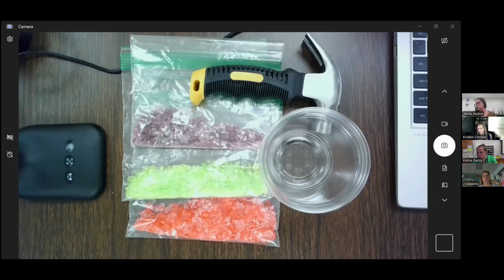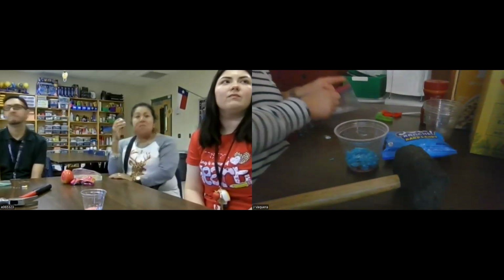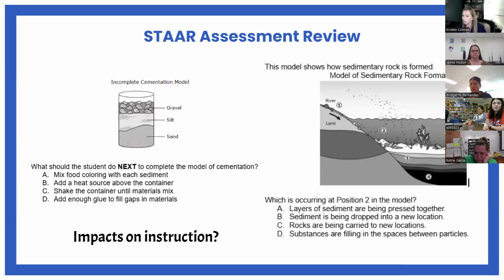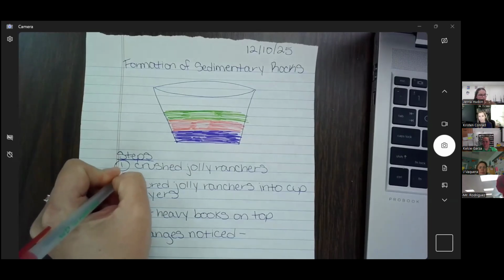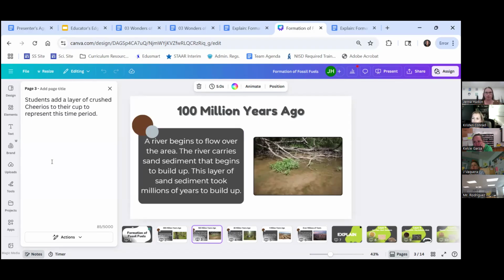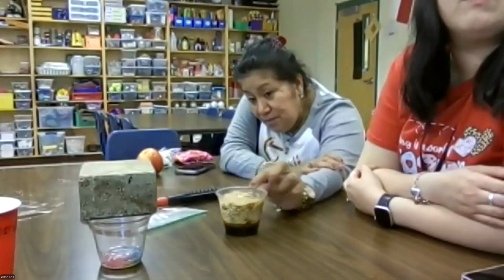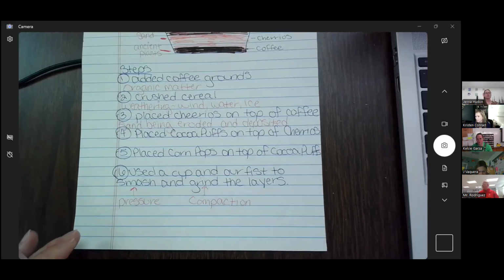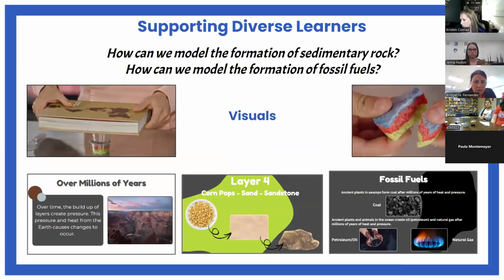Educator's Edge SC 5.10B: Formation of Sedimentary Rock & Fossil Fuels